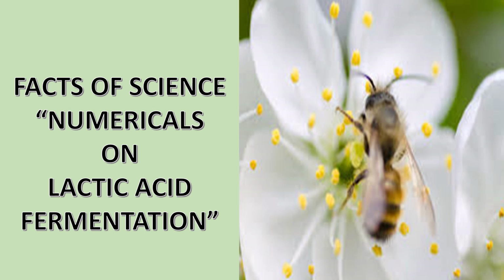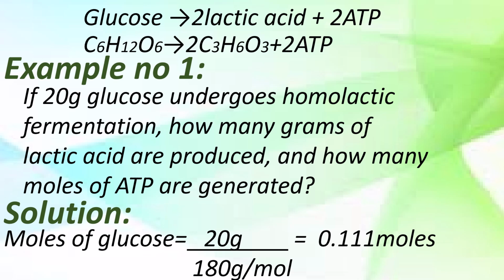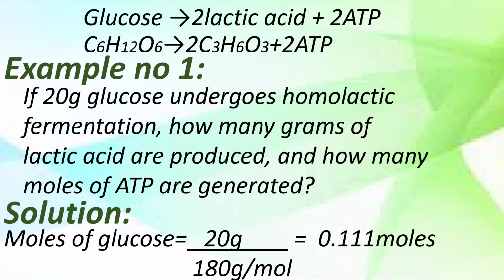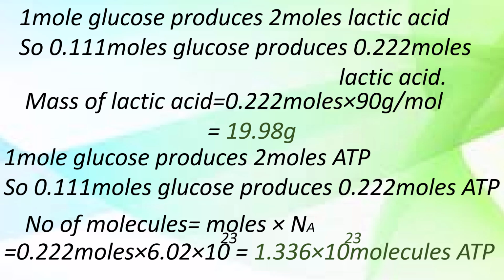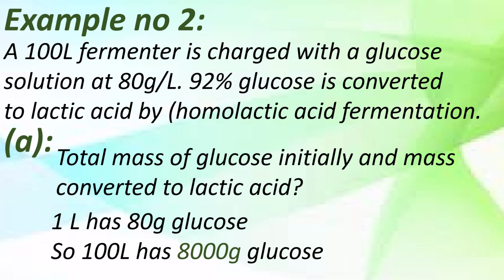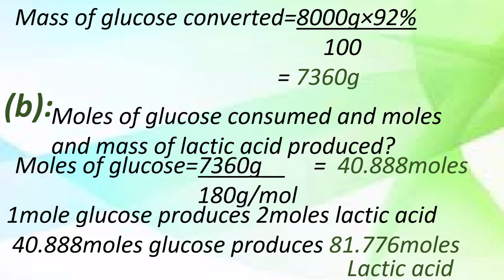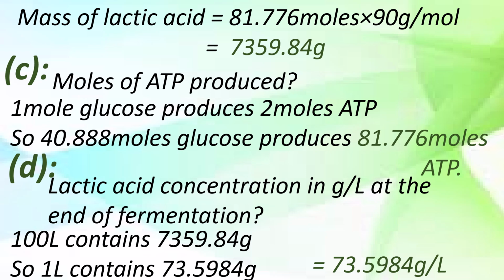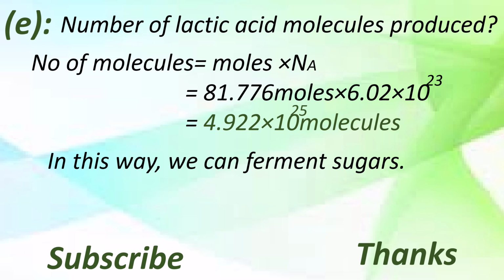"Numericals on Lactic Acid Fermentation"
About Homolactic Fermentation.